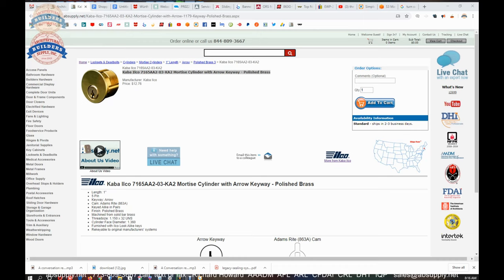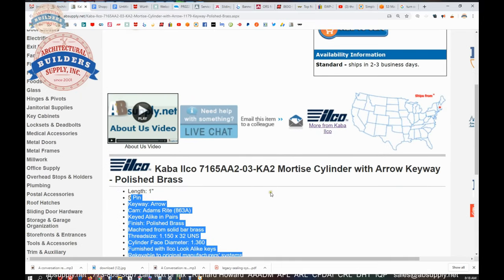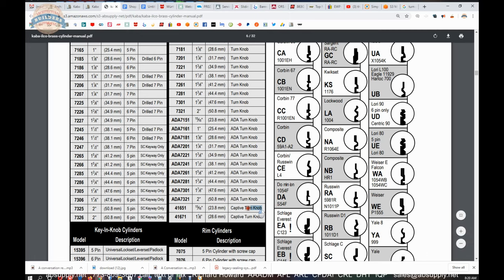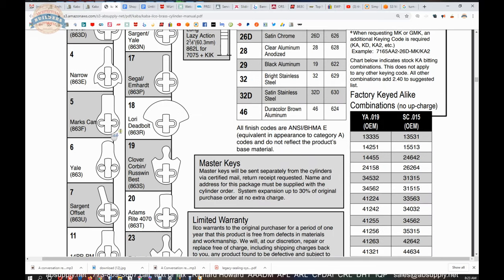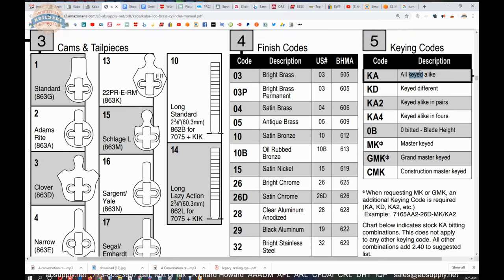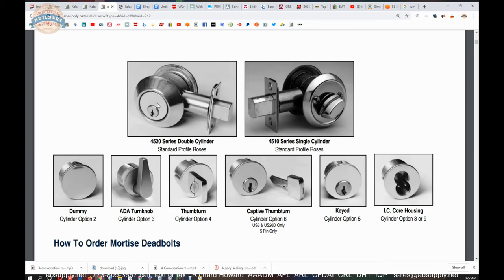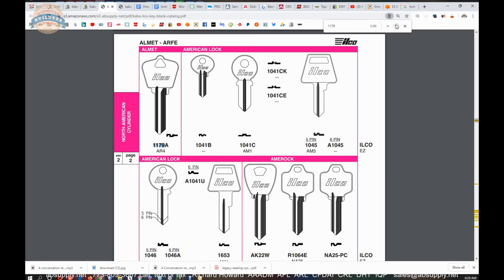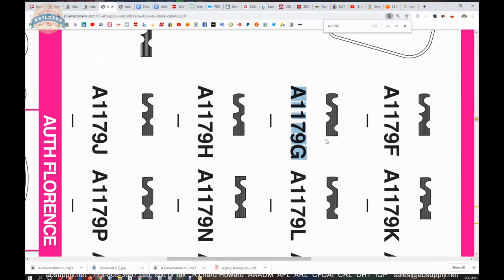Kaba Ilco 7165AA2 03 KA2 Mortise Cylinder with Arrow Keyway Polished Brass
This video from absupply.net is to bring you a closer look at the Kaba Ilco 7165AA2 03 KA2 Mortise Cylinder with Arrow Keyway   Polished Brass where we will visually review the item along with its dimensional properties and its intended uses.